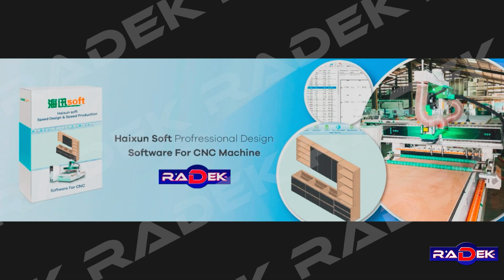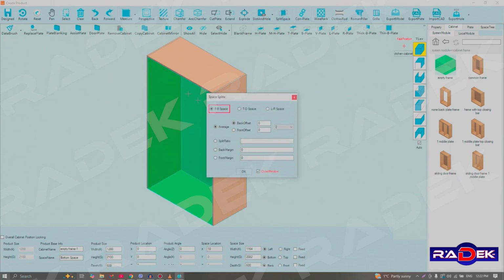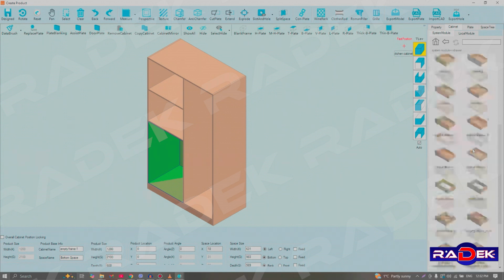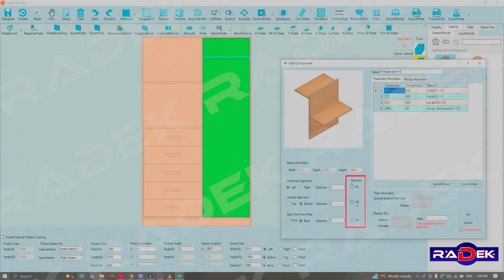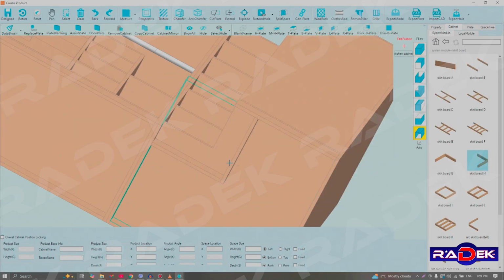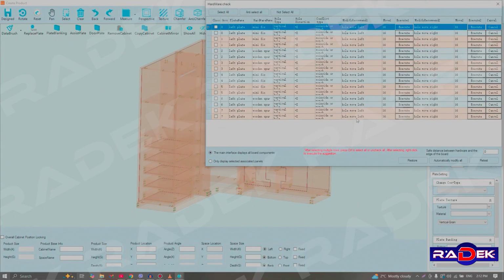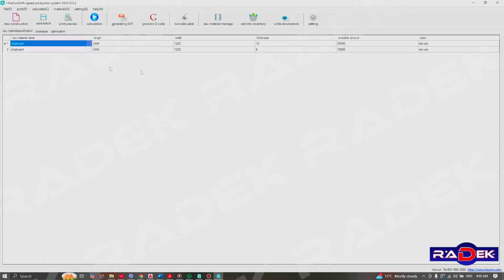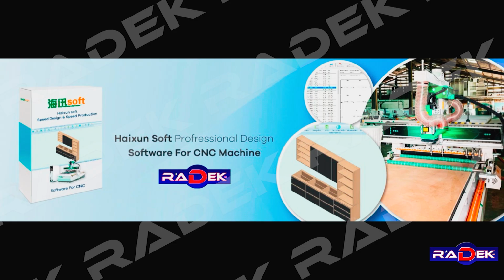HAIXUN SPEED DESIGN AND SPEED PRODUCTION TUTORIAL (ENG VERSION) - RADEK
Haixun Speed Design is an innovative interior design software solution featuring powerful CAD capabilities and intuitive design tools. Ideal for designers and engineers, it simplifies the creation of complex geometries and detailed designs with ease. Haixun Speed Design integrates seamlessly into the manufacturing process, enhancing creativity and productivity while providing a fast and efficient workflow from design to production.

Haixun Speed Production is an advanced software solution designed for CNC machine operation, optimized to simplify and streamline the manufacturing process. With powerful toolpath optimization algorithms and real-time machine monitoring, users can achieve exceptional efficiency and precision. Ideal for woodworking professionals and high-volume manufacturing companies, Haixun Speed Production significantly improves productivity, reduces production time, and sets a new standard in CNC manufacturing.